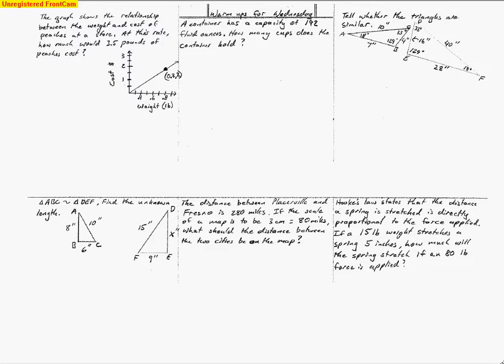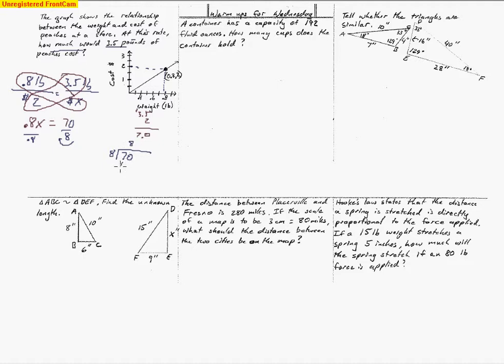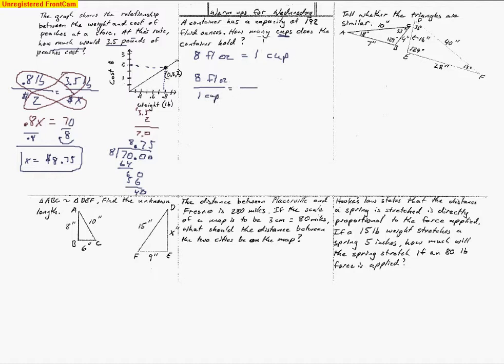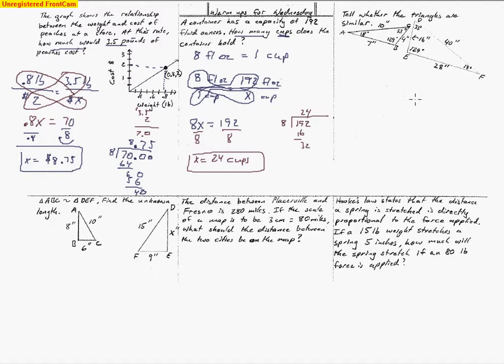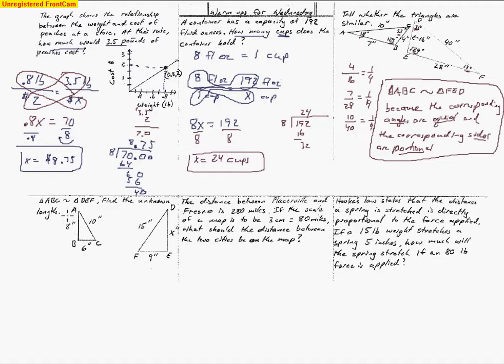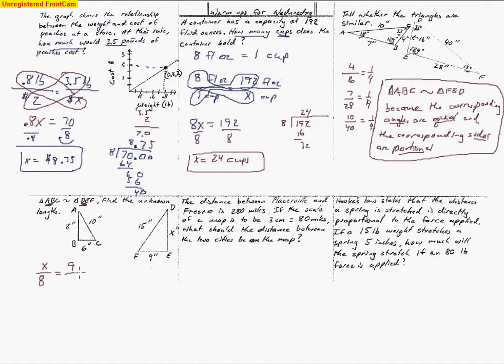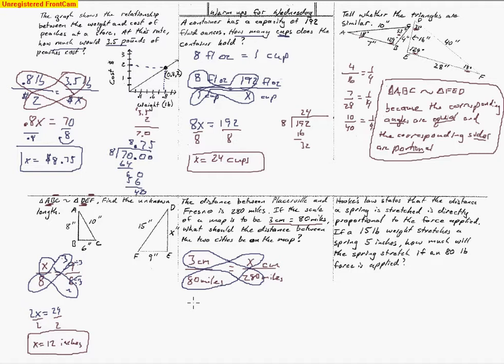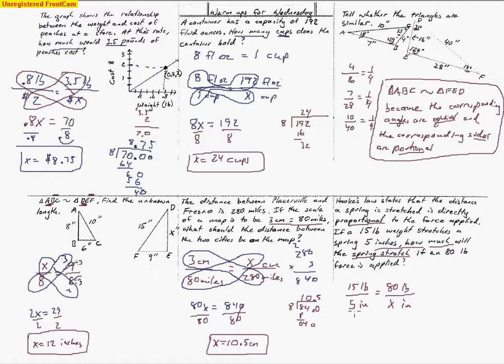Solutions for day 74 warm up